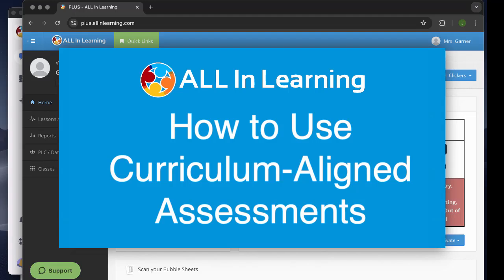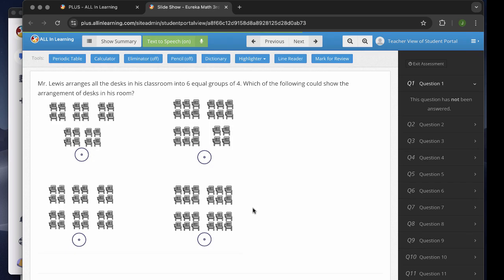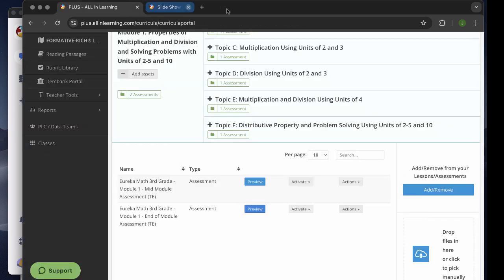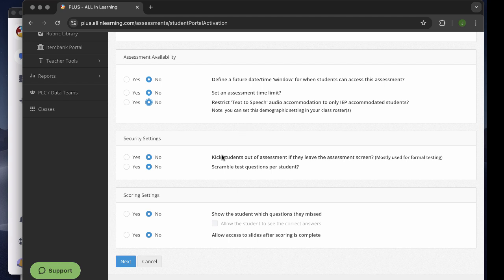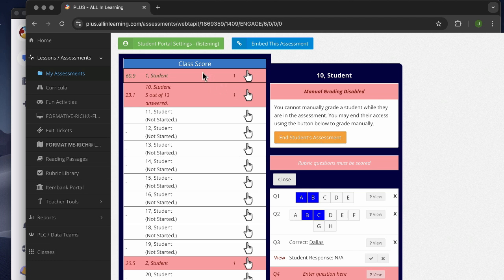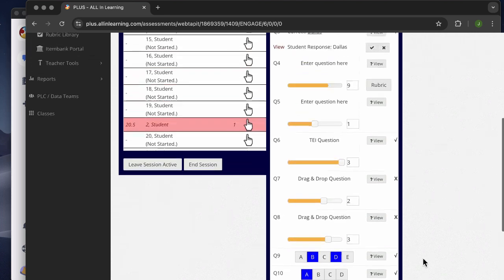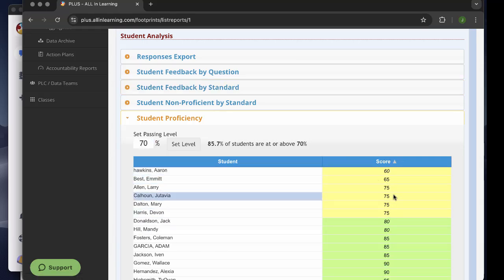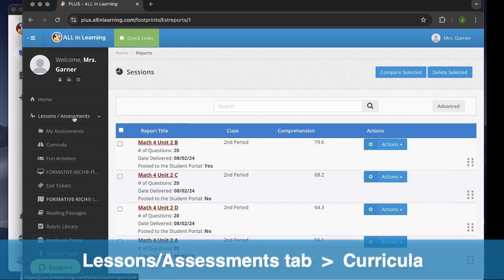Exit Tickets Unit Assessments Curricula i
This video trains staff on how to use ALL In Learning's integrated unit assessments and exit tickets, aligned to a host of publishers like Amplify, Eureka, HMH and others, in an organized scope and sequence format. These assessments are TEI-enhanced, easier to grade, time saving, they provide immediate progress monitoring and formative classroom data, and they're customizable by districts to align perfectly with their scope and sequence.